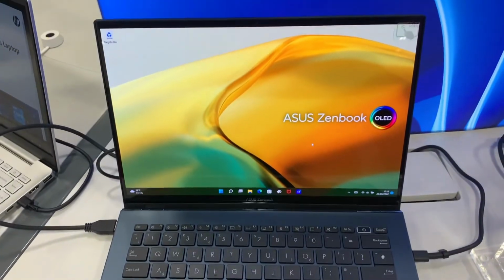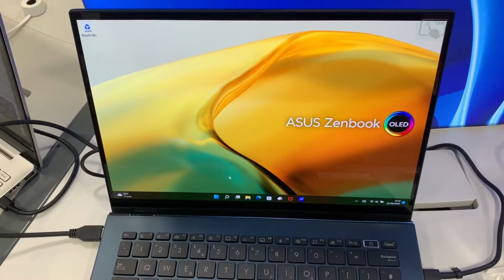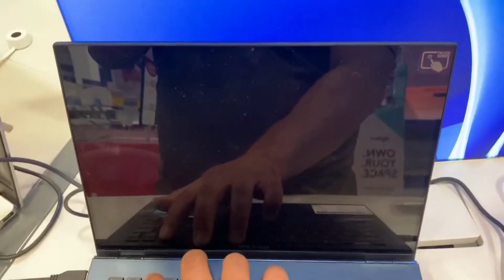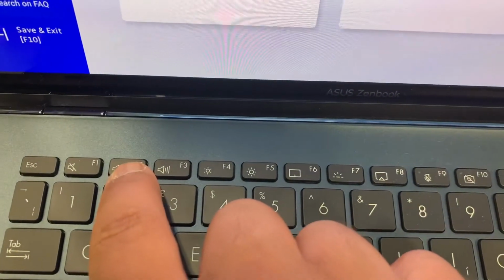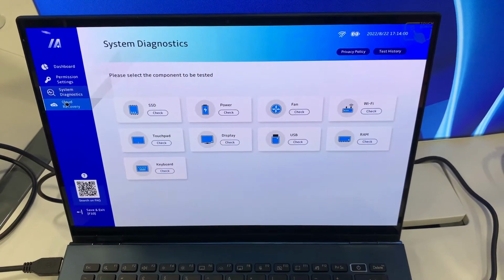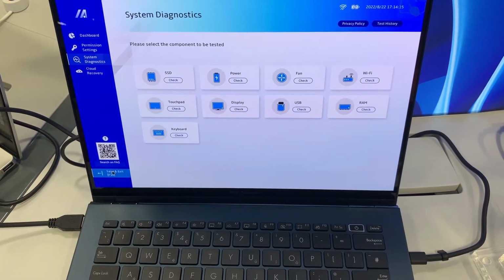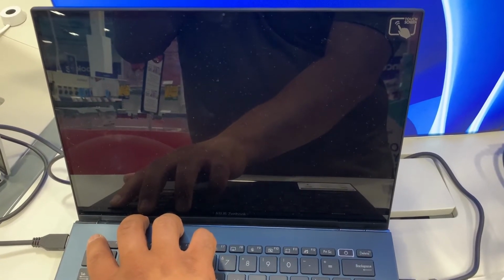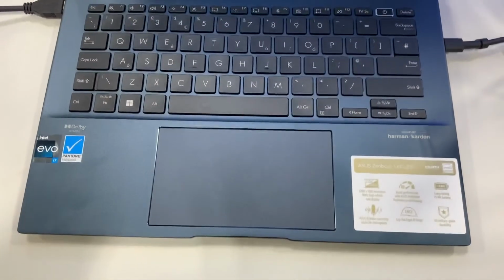ASUS ZENBOOK 14 OLED UX340- How To Enter Bios (UEFI) & Boot Menu Options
Hello and welcome to FIXtastic Contents

In this video tutorial, you will learn how to enter bios configuration settings and boot menu options for an Asus Zenbook 14 OLED UX340 laptop. This is useful to know if you are planning to change system settings or want to boot from an external device via USB port.
This method works with other Asus Zenbook models too.